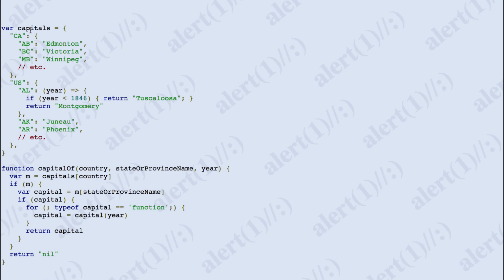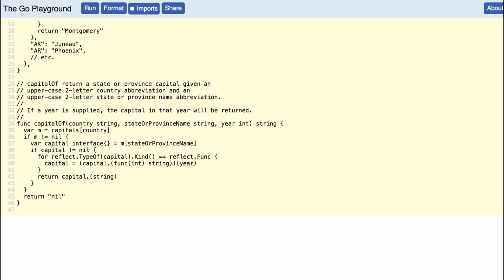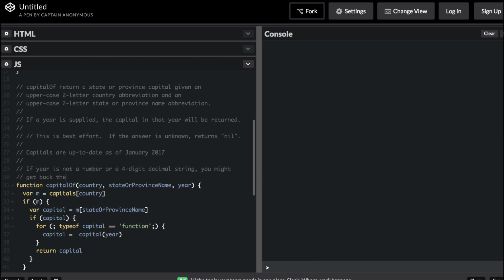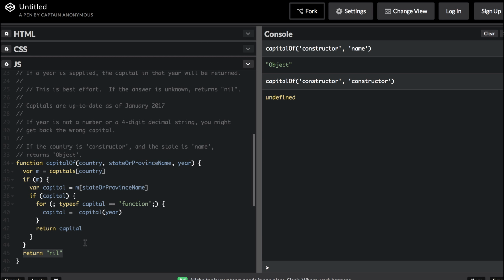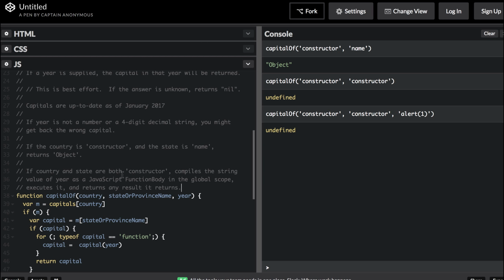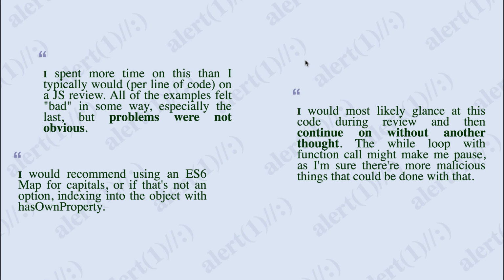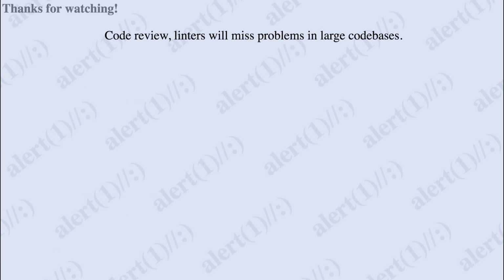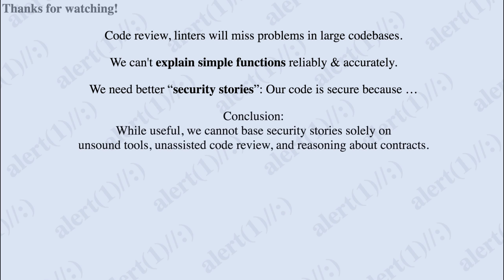Web Puzzlers - A Very Simple Piece of Code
First in a series of web security puzzles that explore how we might make it easier to secure dynamic systems.